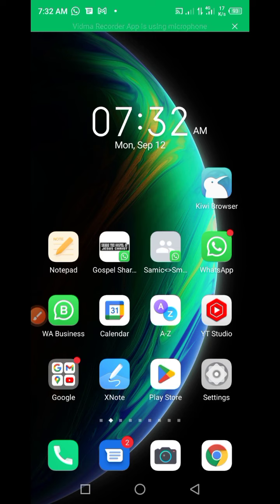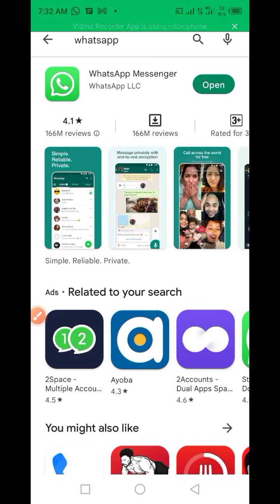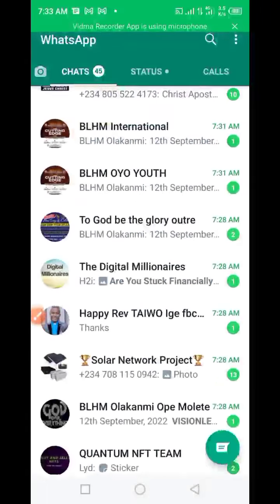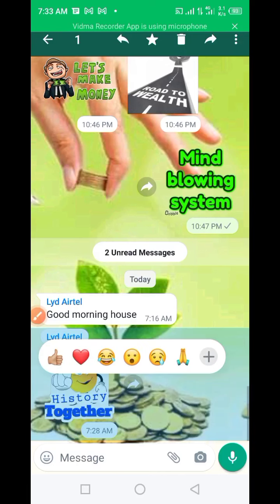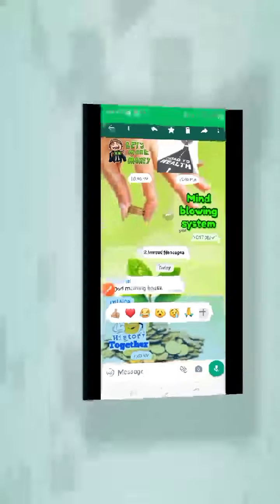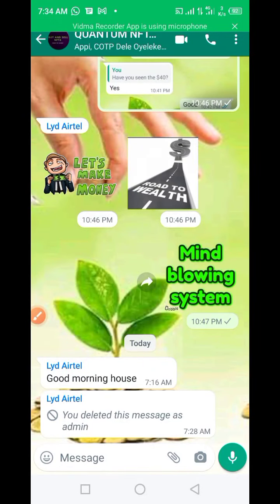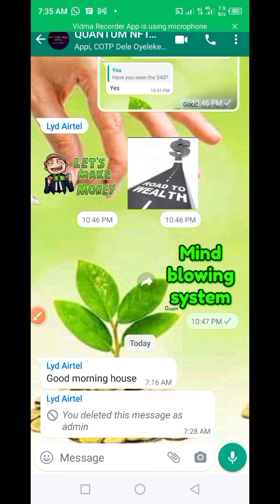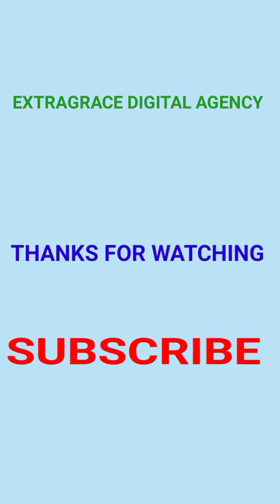HOW TO DELETE ANY MESSAGE IN YOUR WHATSAPP GROUP INSTANTLY